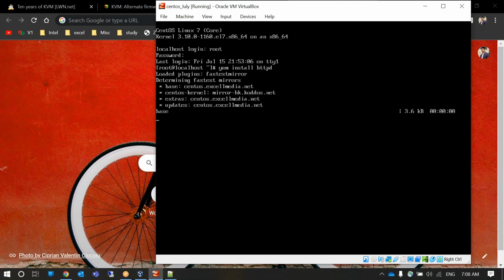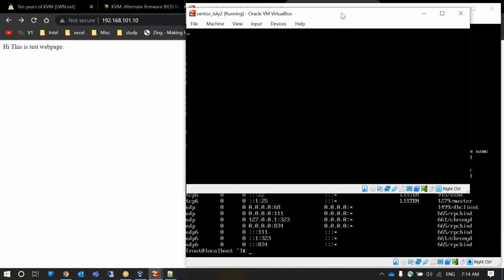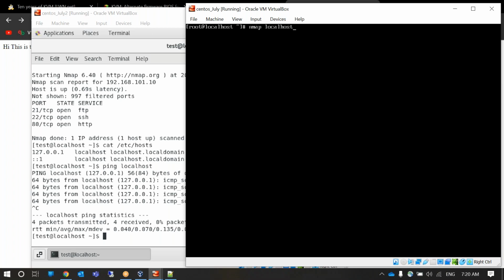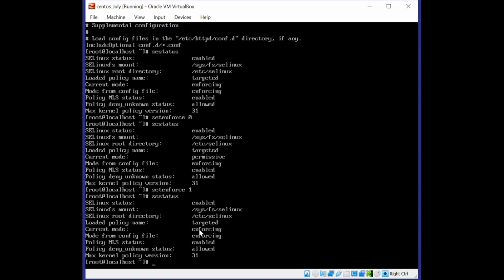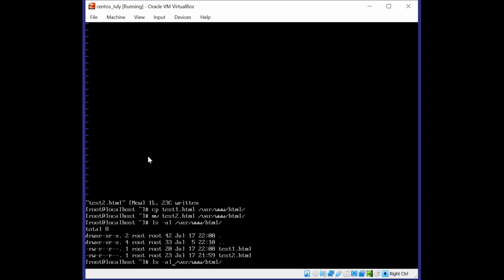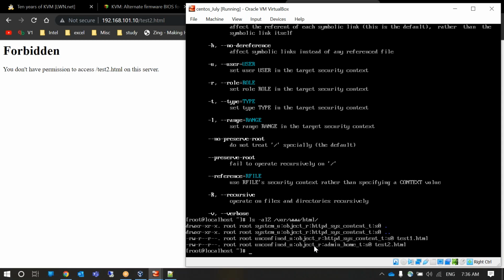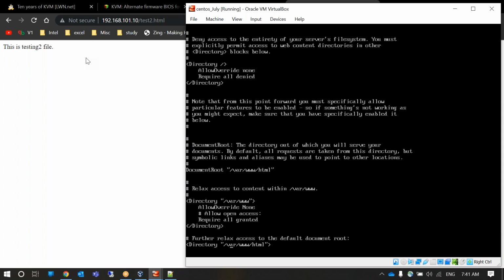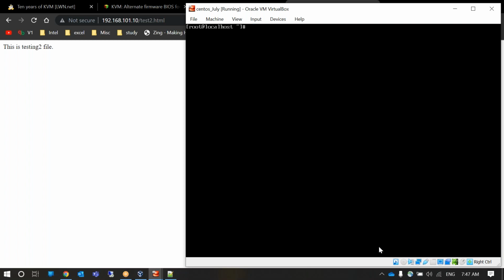Red Hat Linux running a website/httpd and Selinux Practical Example